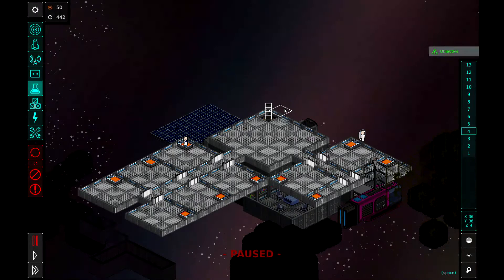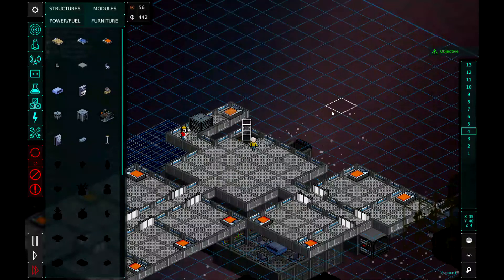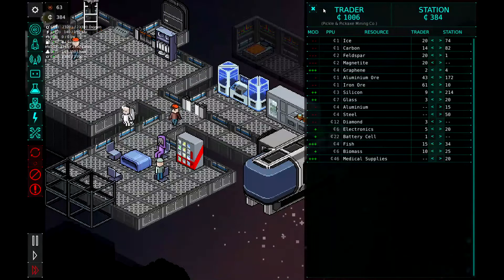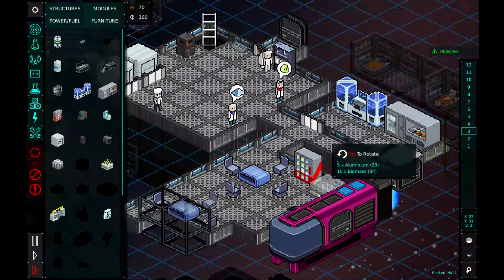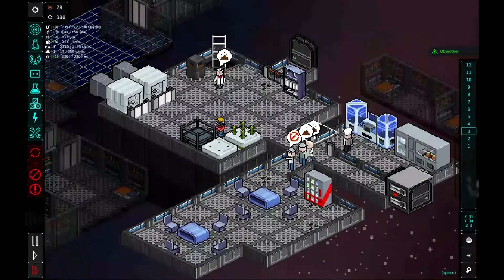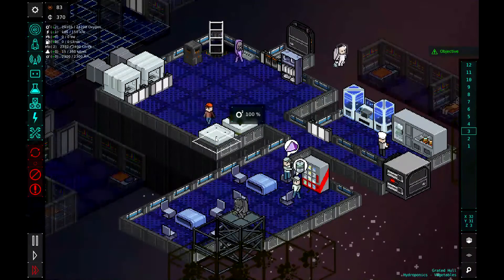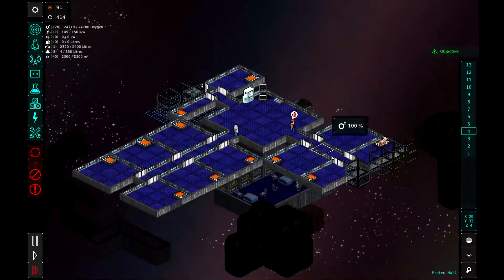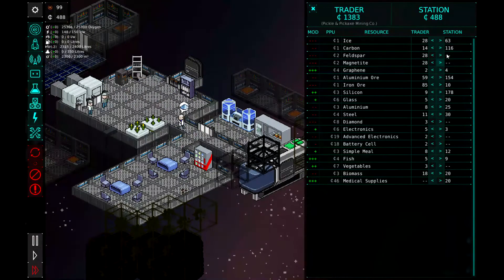Fighting Against the POO (Meeple Station Gameplay- Campaign- Episode 4)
Our Meeple Station begins to accumulate some serious POO. Will it become a problem? We continue to expand our station to accommodate the ever growing number of Meeples living on it, we start building a Communication Relay, and end the episode with an ominous warning.